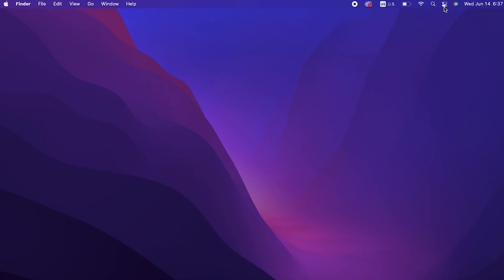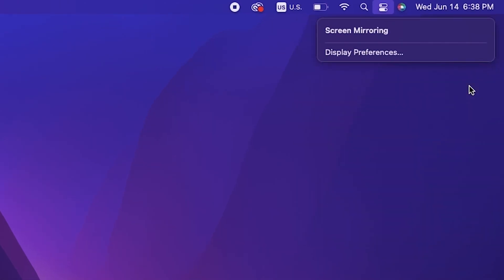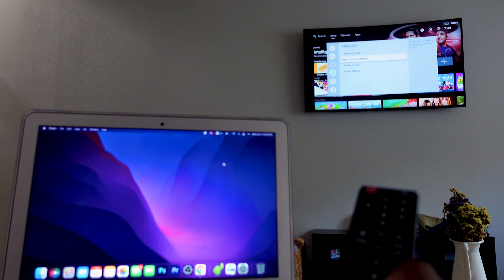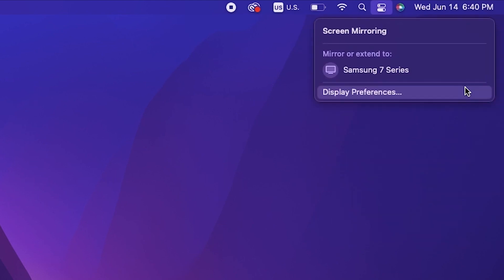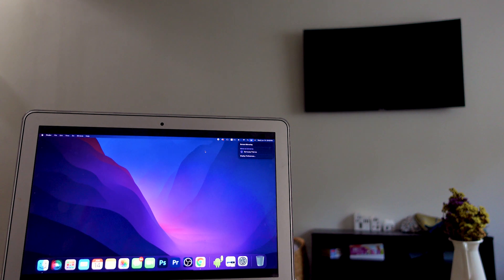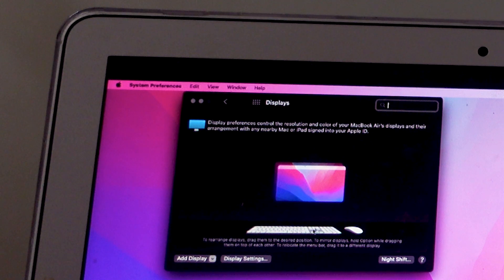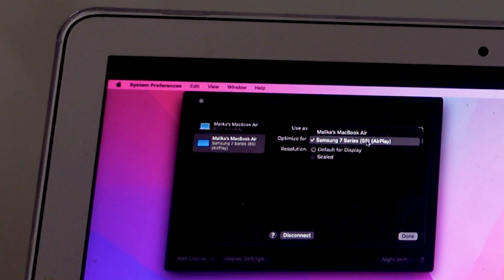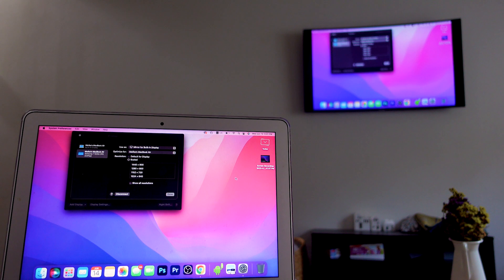How to Screen Mirror MacBooks to TVs Wirelessly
Quick steps on how to mirror or cast your Apple MacBook to smart TVs, Apple TVs and any other compatible devices

MUSIC
Mo Anando - In Sequence

Sony ZV-1 camera only

Joilcan aluminum heavy duty tripod